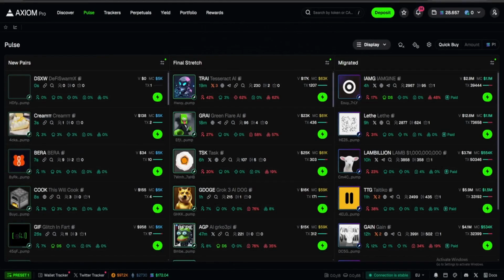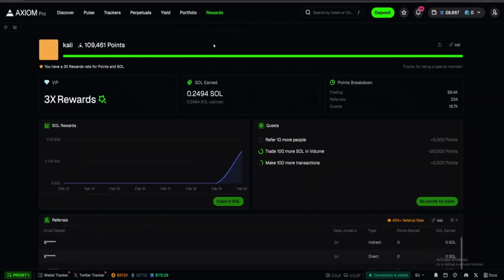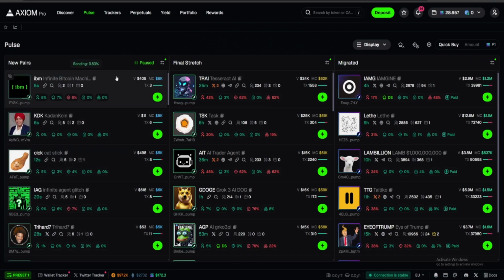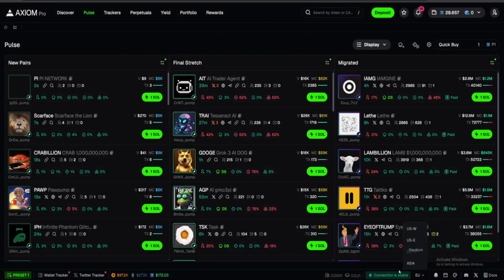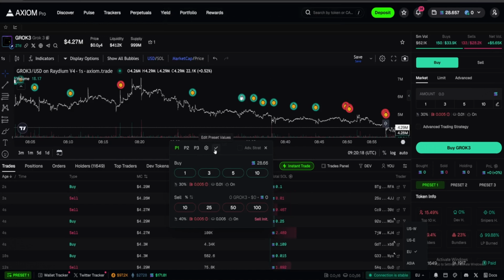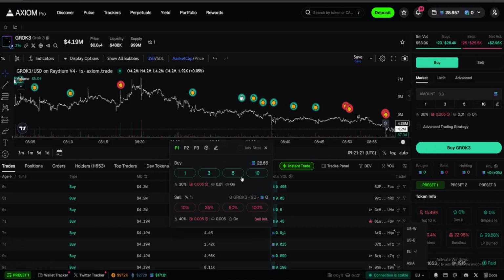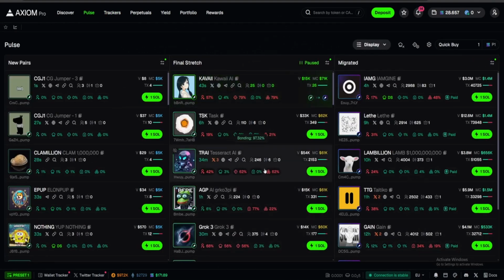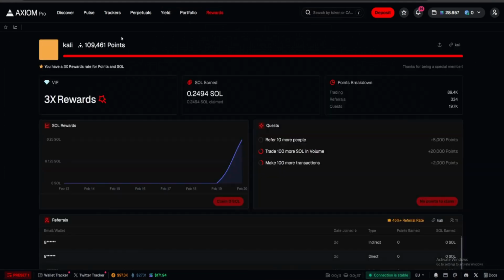Axiom Trade ❤register❤ Sign Up❤ Axiom Early Access How to Create Account Axiom Trade P32